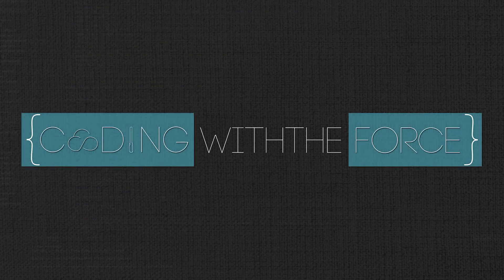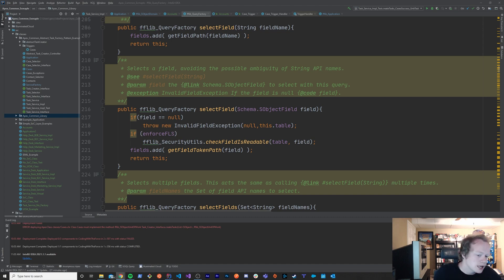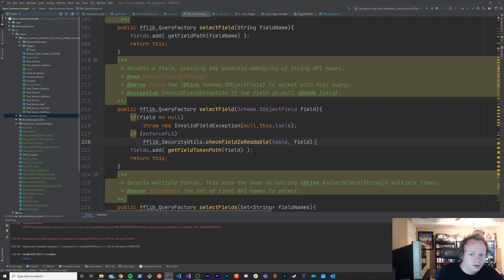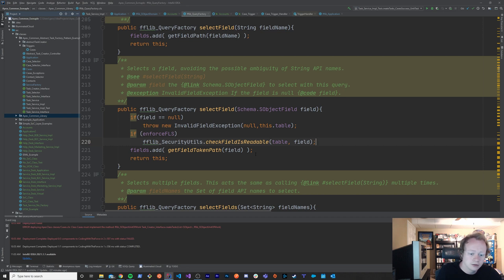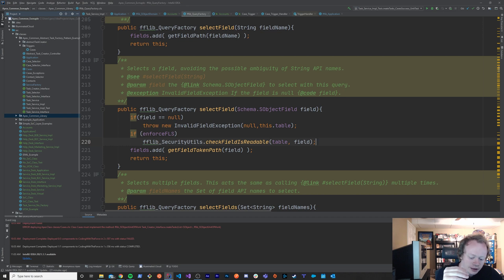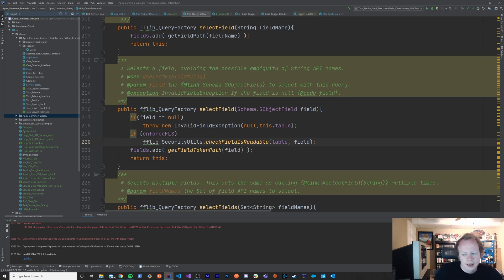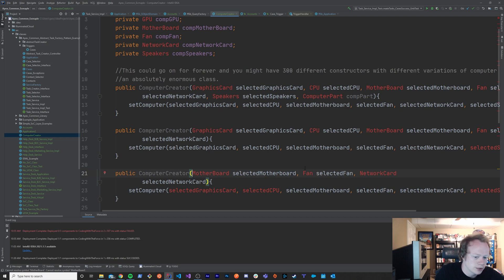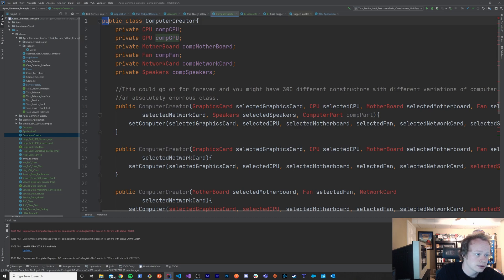Salesforce SoC and Apex Common Tutorial Series: Ep 12 - The Builder Pattern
In this twelfth episode of this tutorial series covering Separation of Concerns and the Apex Commons Library, we're gonna find out what the builder pattern is, why it's useful and how it fits into the apex common library and SoC.

Separation of Concerns Tutorial Series Order (Subject to Change):
Episode 1 - The Basics of Separation of Concerns
Episode 2 - Introduction to the Apex Common Library
Episode 3 - The Factory Pattern
Episode 4 - The fflib_Application Class
Episode 5 - The Unit of Work Pattern
Episode 6 - The fflib_SObjectUnitOfWork Class
Episode 7 - The Service Layer
Episode 8 - Implementing the Service Layer with the Apex Common Library
Episode 9 - The Template Method Pattern
Episode 10 - The Domain Layer
Episode 11 - Implementing the Domain Layer with the Apex Common Library
Episode 12 - The Builder Pattern
Episode 13 - The Selector Layer
Episode 14 - Implementing the Selector Layer with the Apex Common Library
Episode 15 - The Difference Between Unit Tests and Integration Tests
Episode 16 - Unit Testing and Separation of Concerns
Episode 17 - Implementing Unit Testing with Apex Mocks

Table of Contents:

0:00 - Intro
0:40 - What is the Builder Pattern?
3:20 - How does it fit into SoC and Apex Common
6:30 - Builder Pattern Example Class
14:14 - Outro